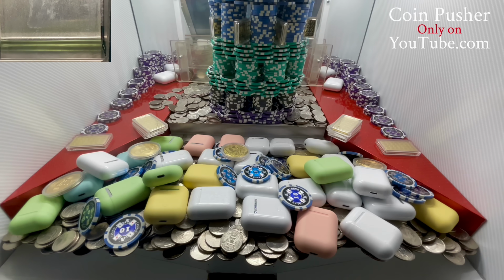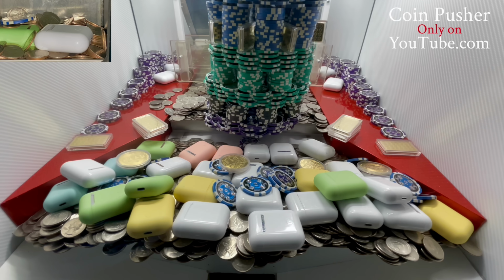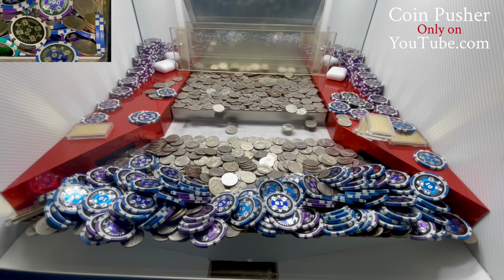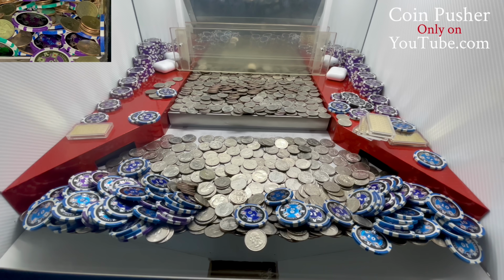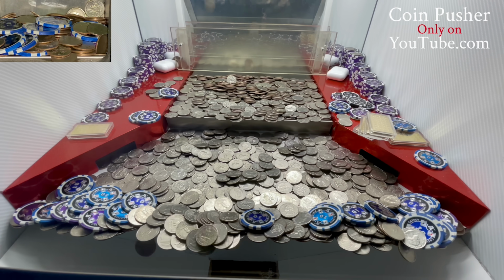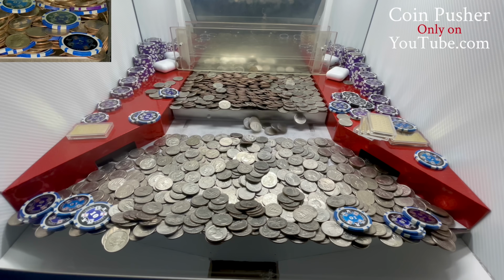$15,000 buy in High limit coin pusher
In this episode we have to do several buy ins. Trying to make as much money as possible inside the coin pusher